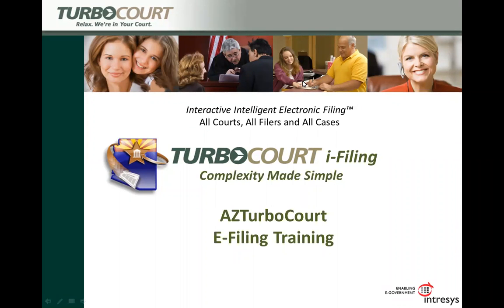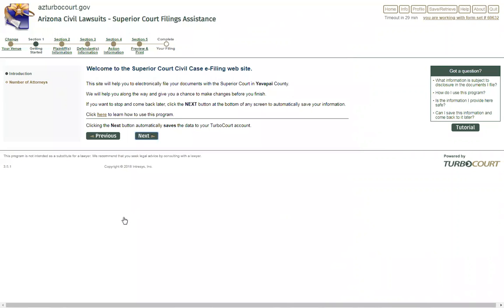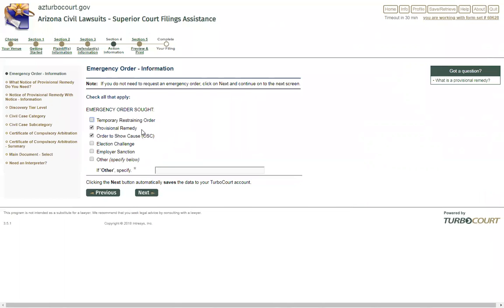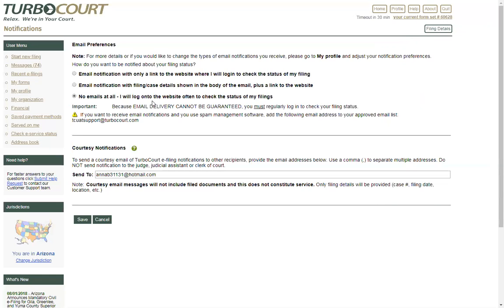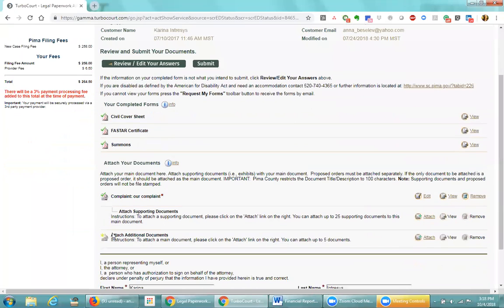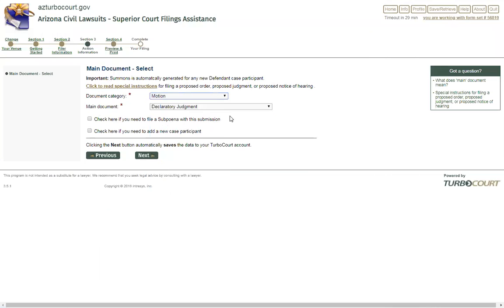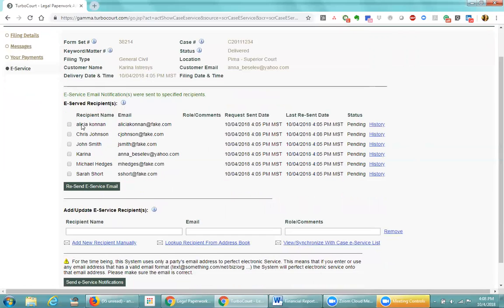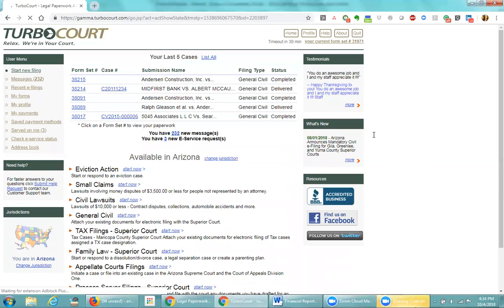AZTurboCourt General Civil E Filing Training with county comparisons 20181004